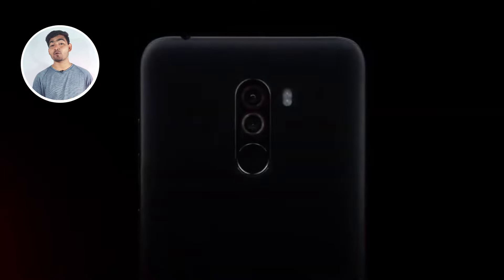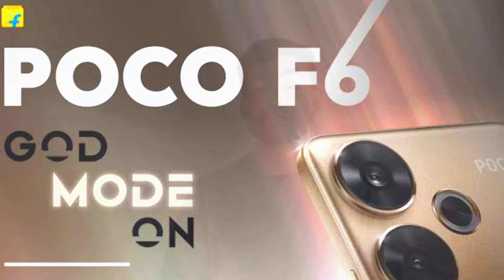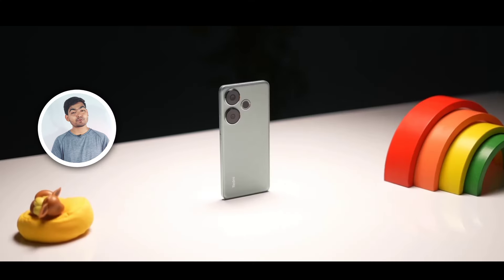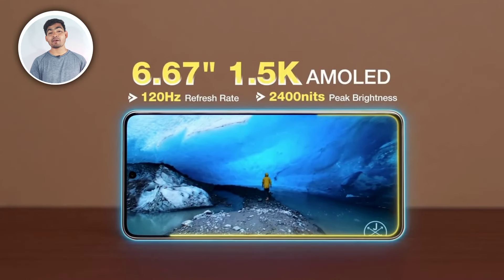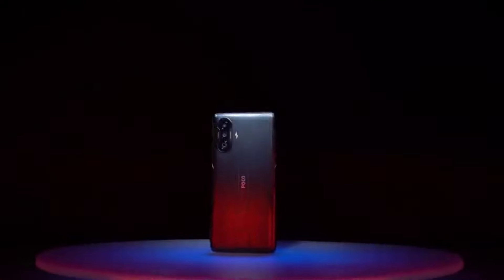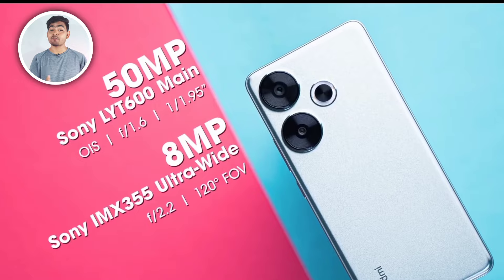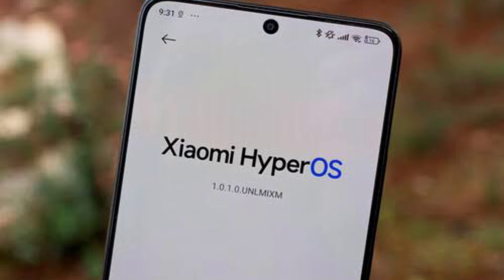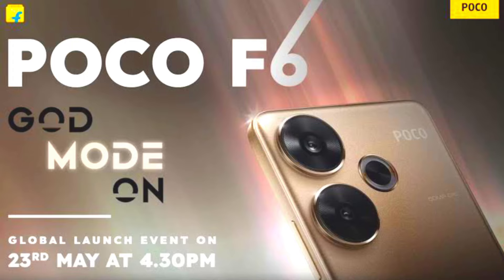Poco F6 Detail Review & Specification | Poco F6 Launch Date & Price in India aka Redmi Turbo 3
Hello Guys, Today I will talk about Redmi Turbo 3 Rebranded Phones Poco F6 smartphone, Like Poco F6 smartphone, poco f6, poco f6 specification, poco f6 specs, poco f6 detail review, poco f6 launch date in India, poco f6 launch date, poco f6 price in India, poco f6 unboxing, poco hands-on review, poco f6 pro, poco f6 vs nothing 3,poco f6 first look, poco f6 first impression, poco f6 price. So I hope yeah video app sabhiko passand ayegi so please Like ❤, Share 👭, Comment 💬 On this video and Please Don't forget to Subscribe & Hit the Bell 🔔 Icon because Never miss any update.

About:- Technical Master, My Name is Raihan my idea behind creating this YouTube channel is to increase your knowledge about gadget, smartphone, online shopping it will save your precious time.

NOTE :- ALL THE IMAGES/VIDEOS SHOWN IN THE VIDEO BELONGS TO THE RESPECTED OWNERS NOT ME. I AM NOT THE OWNER OF ANY IMAGES/PICTURE/VIDEOS SHOWED IN THE VIDEO.

Video Credit :- Technical Master Owners Raihan, Trakin Tech ( Arun Sir),Beboome,Poco india,